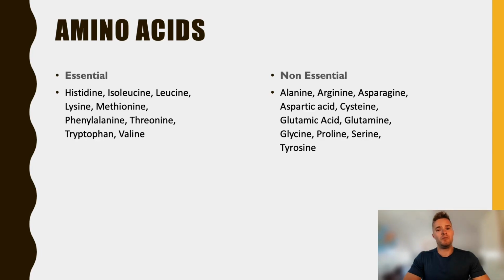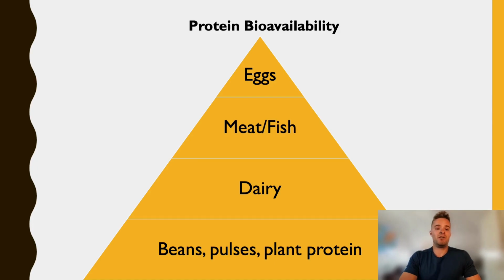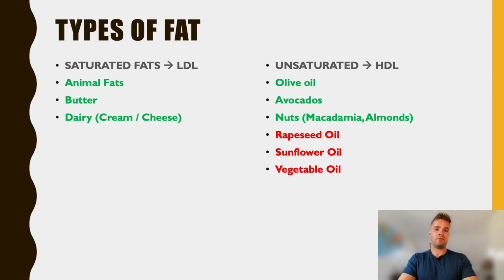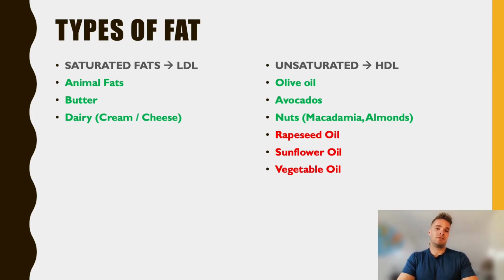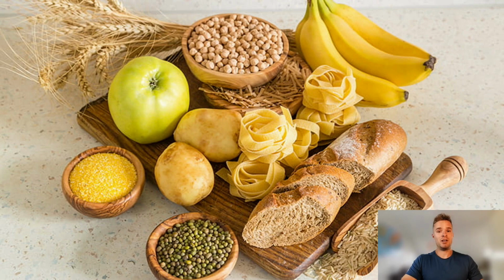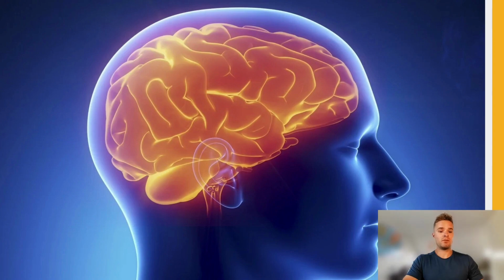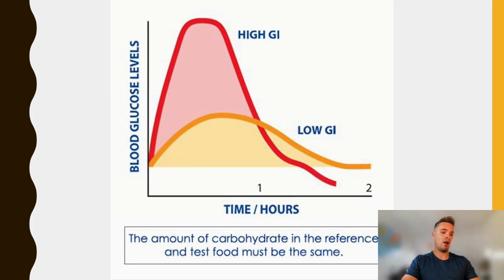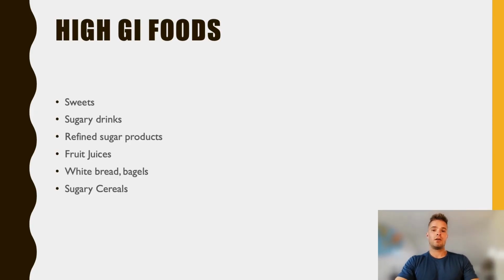Macronutrients | How to Optimize Your Food Choices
Macronutrient Overview
Best Protein Sources
Fats to Avoid
Impact of Sugar on Your Health